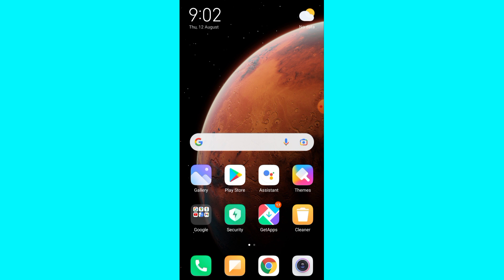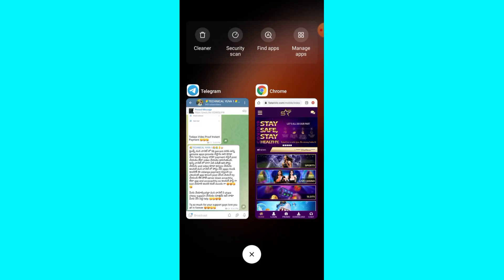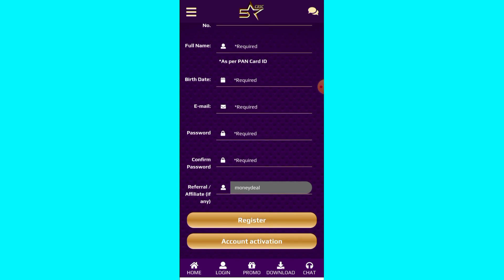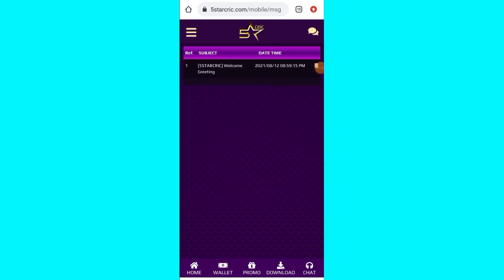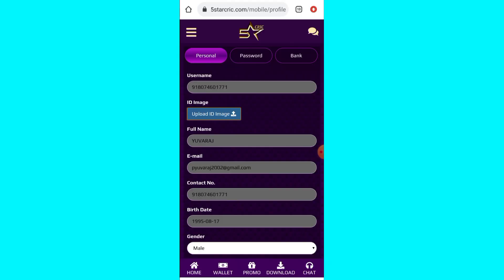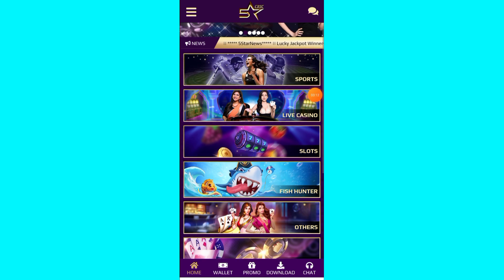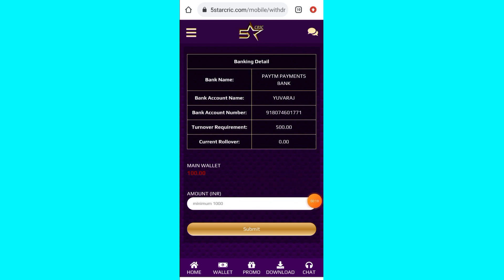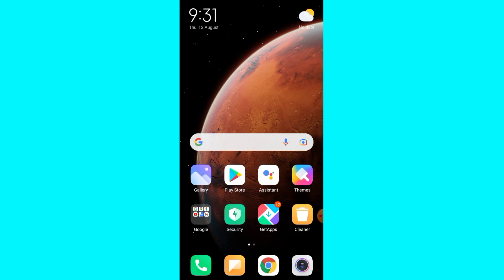5Starcric App ||New Super Earning App || Play Games & Earn Money || Best Way To Earn Money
HI FRIENDS💐

💥5Starcricl App ||New Super Earning App || Play Games & Earn Money || Best Way To Earn Money ||

Cover Topics :
new paytm app
new paytm app telugu
latest paytm earning app telugu
paytm earning app telugu
best paytm earning app telugu
best genuine paytm money earning apps telugu 2021
Self earning app telugu App
Maha Earning app telugu
real paytm cash earning app
instant withdrawal earning app
yuva technical paytm app telugu
money earning apps telugu paytm